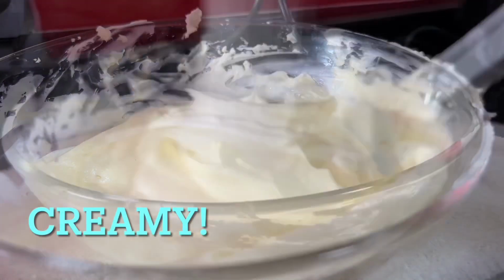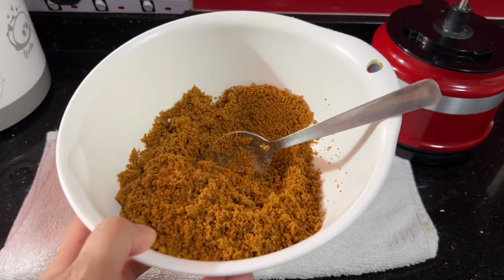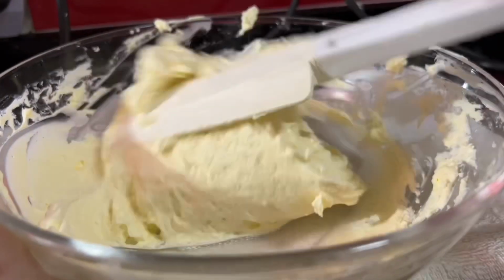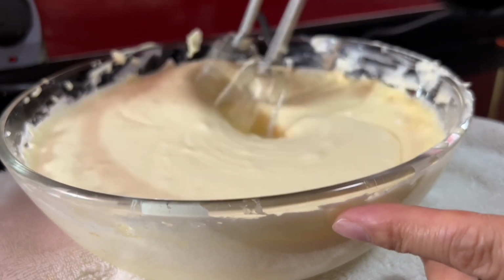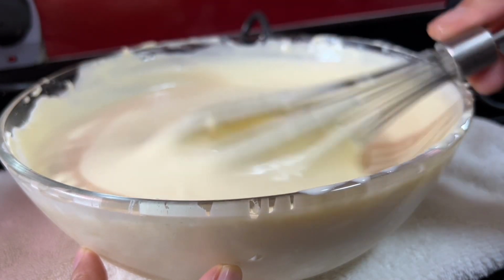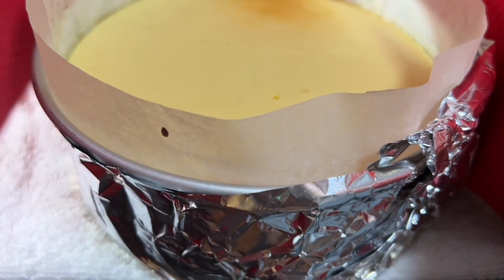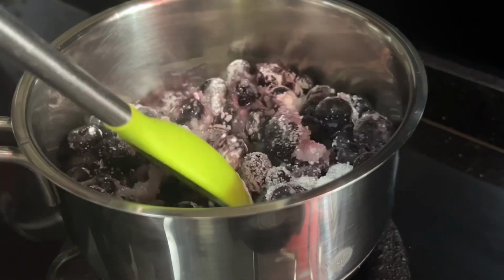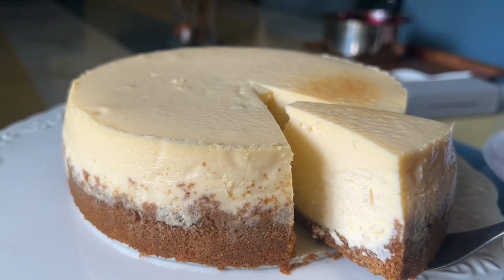Delicious Classic Cheesecake with Blueberry Sauce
Ingredients:
For the crust:
120g graham crackers
60g melted butter

For the cheesecake Butter:
2 package of cream cheese room temperature
120 gms sugar
200 gms sour cream
150 ml heavy cream
2 large room temperature eggs
2 tbsp corn flour
1 tbs vanilla essence
juice of 1 lemon or half 1/2

For the blueberry sauce:
2 cups drozen blueberries
1/2 cup sugar
2 ths lemon juice
2 tbsp water
1 tbsp corn flour

Remarks :
*Sorry for saying 400 gms of sugar its only 120 gmsi

* I only use one 6 inches round  baking pan for this recipe sorry for saying two.

Bake into 180 degrees celcius preheated oven for 30 minutes then lower temperature to 150 degress celcius and bake for another 30 min. Turn off the oven and let the cheese cake remain for 1 hour. After one hour bringers room temperature coll down completely and let it set into refrigerator overnight.

To God all glory and praise! God bless us all! ☺️🙏❤️